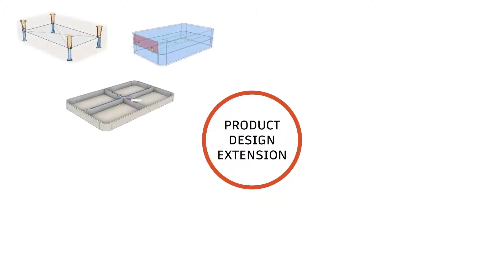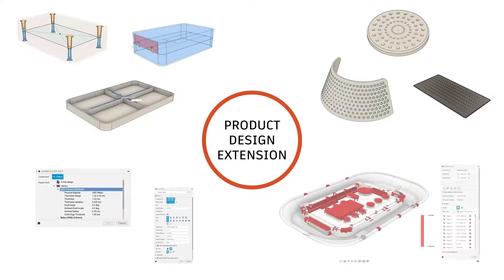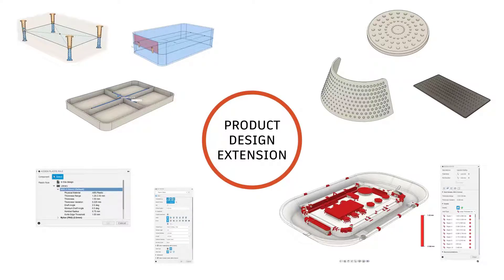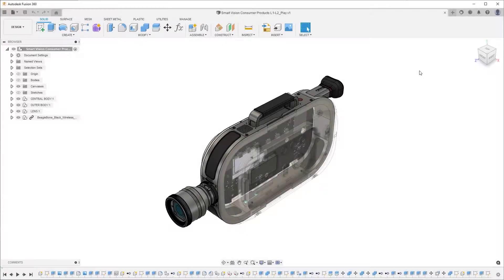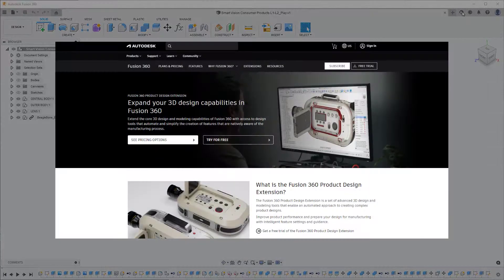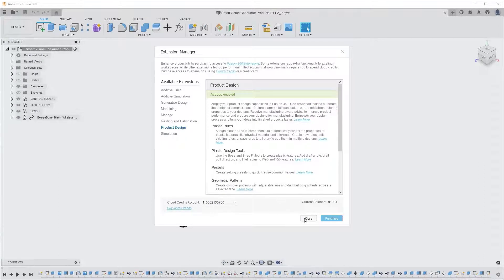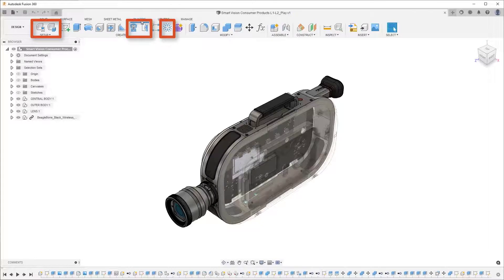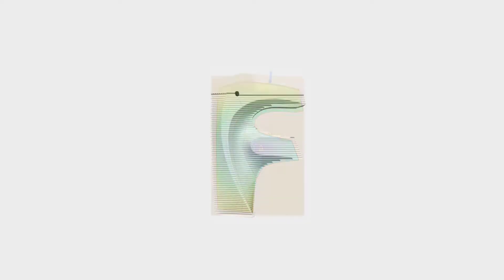Product Design Extension overview